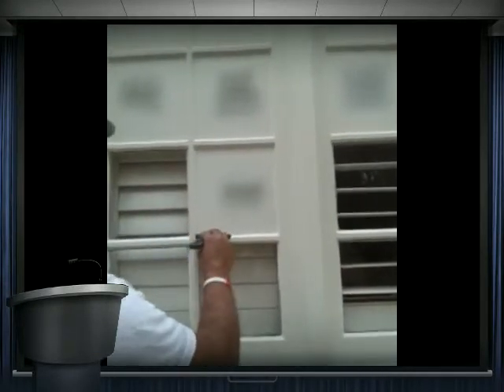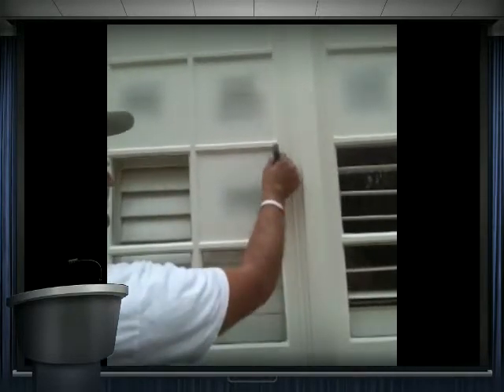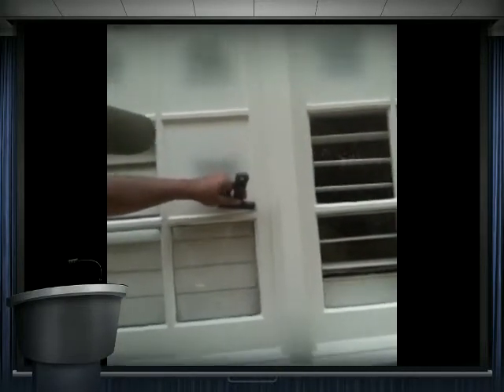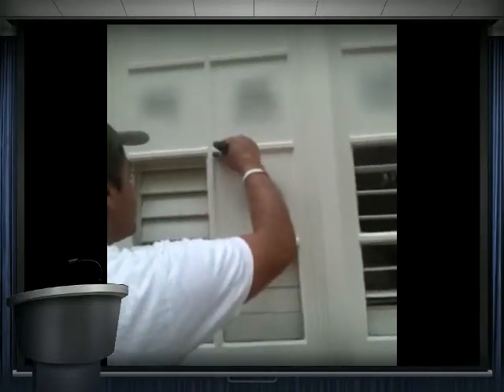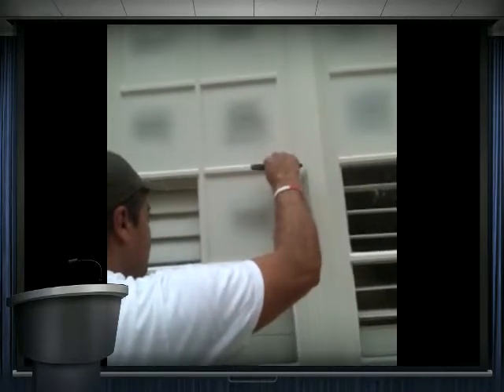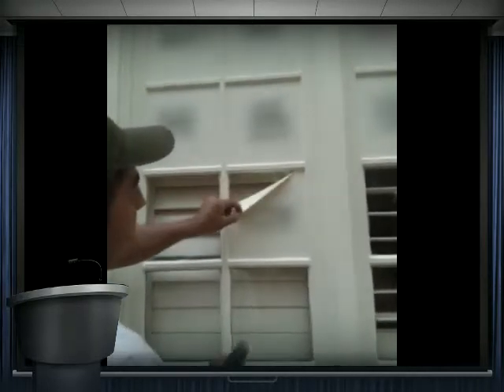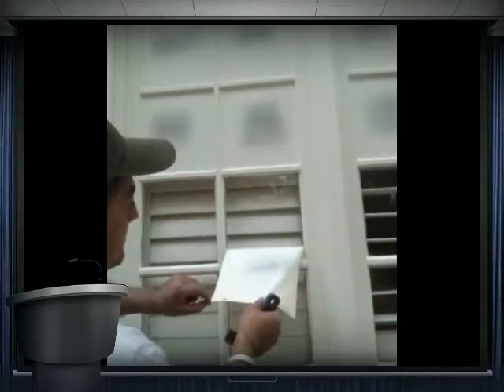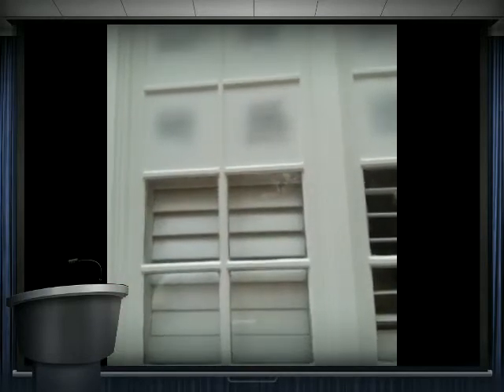Liquid mask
Sanchinelli painting. FACEBOOK